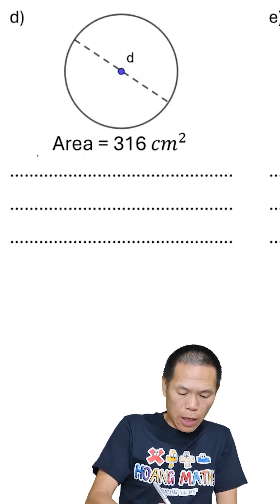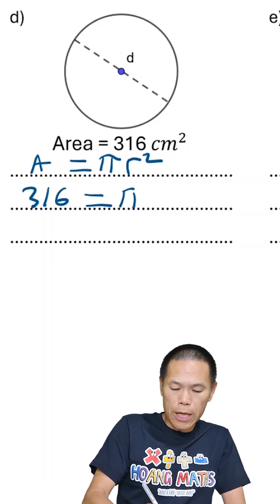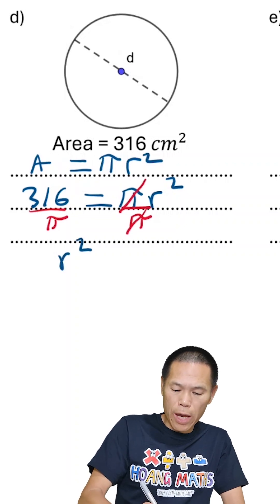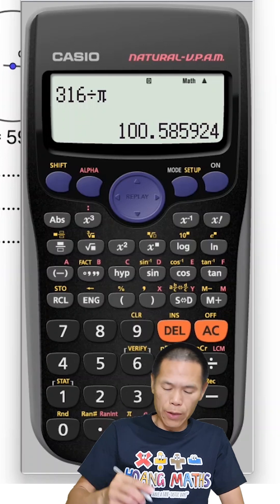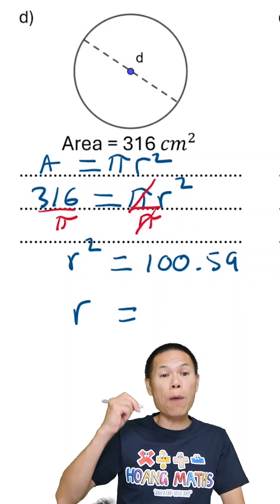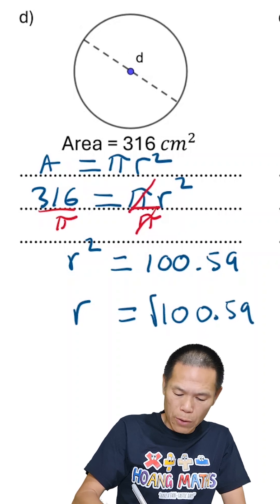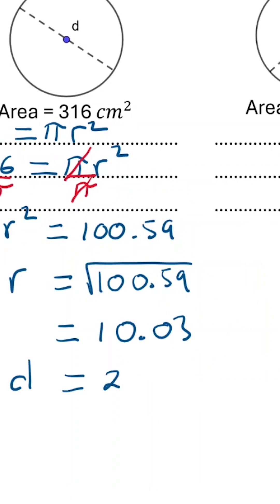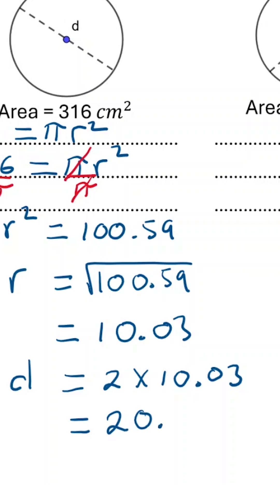Finding the Diameter of a Circle Given Area part 4